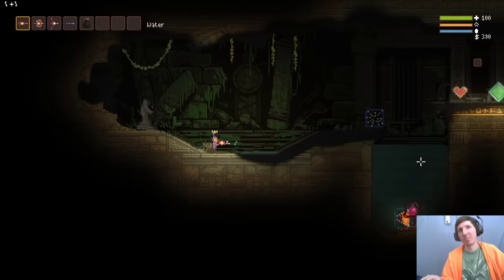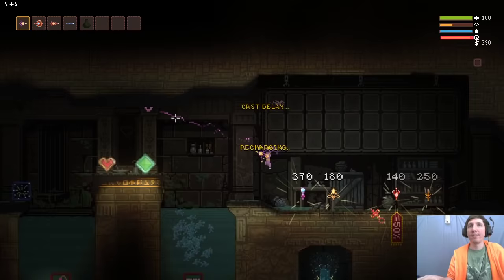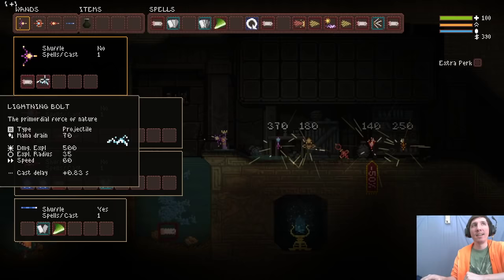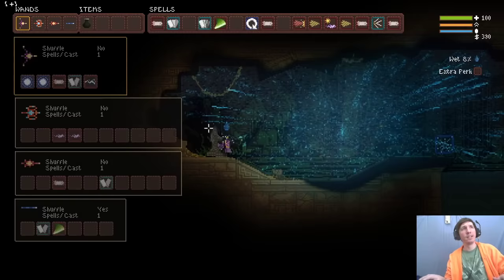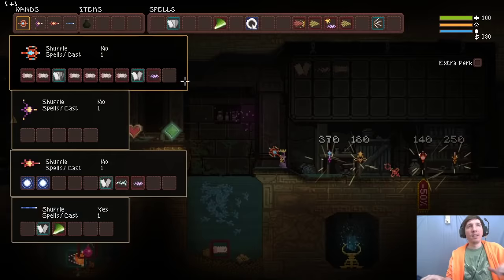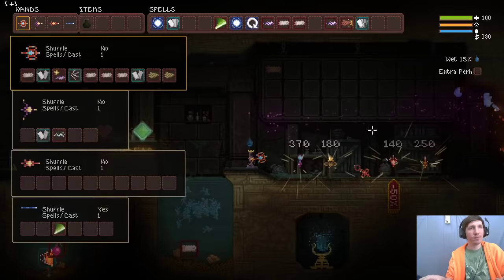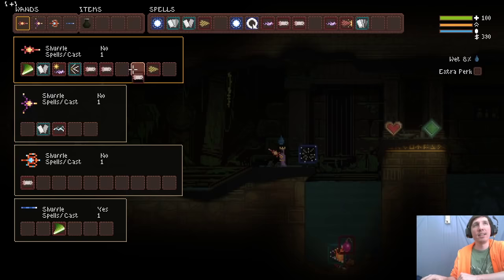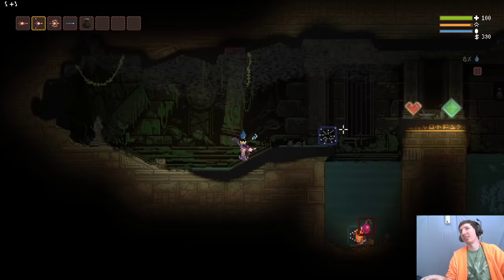Noita's Chainsaw Spell Explained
I tried my best to not rant on Noita's chainsaw spell for 7 hours =P